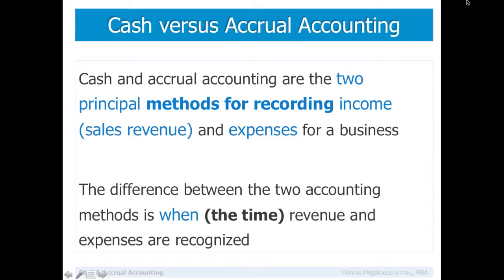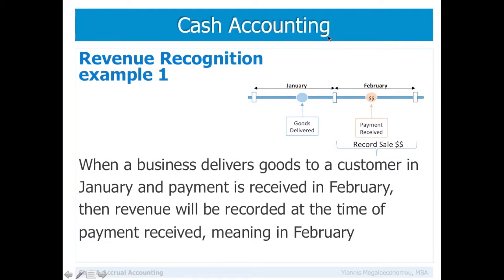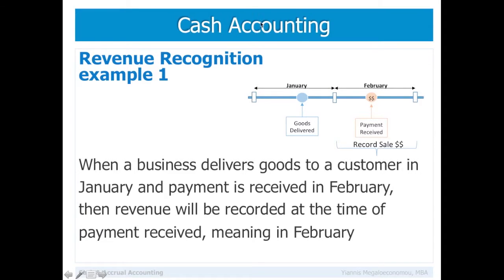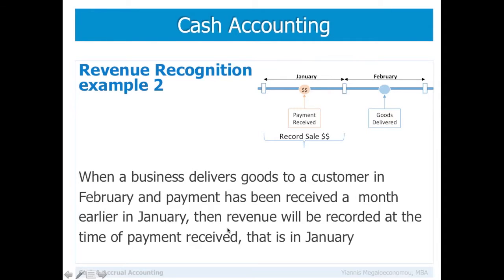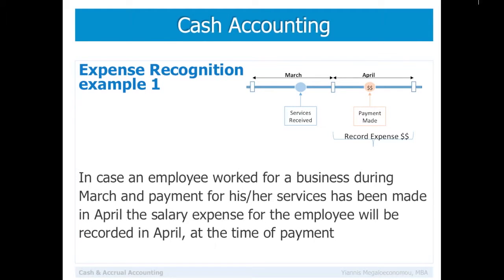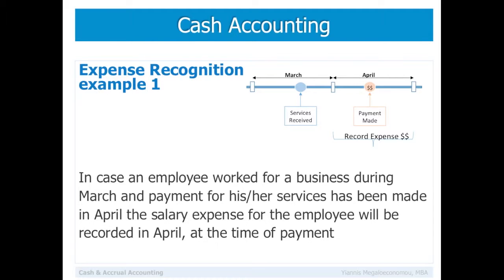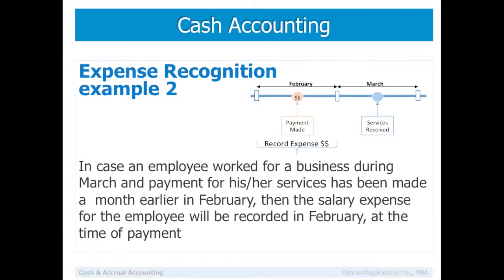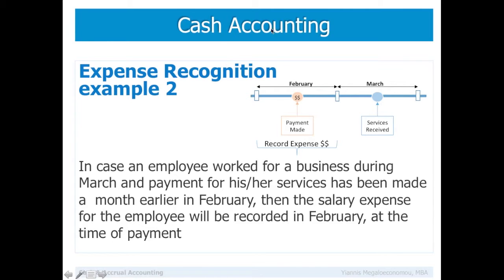Cash accounting for revenue and expenses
This video is part of my 3+hour online course on udemy showing how revenue and expenses are recognized.